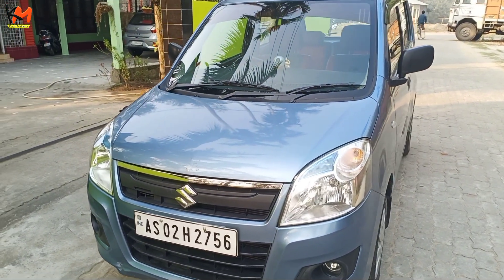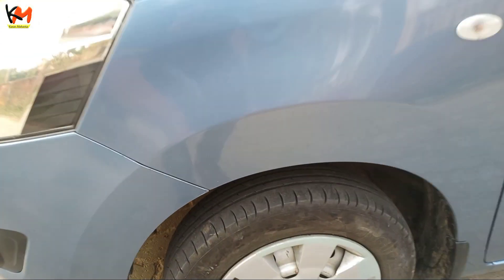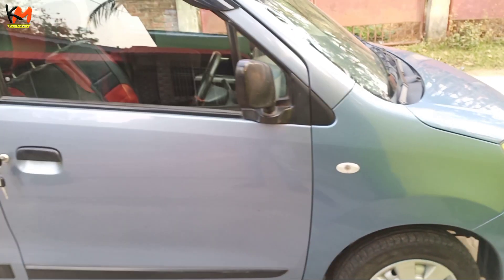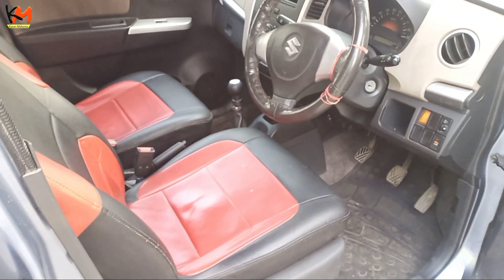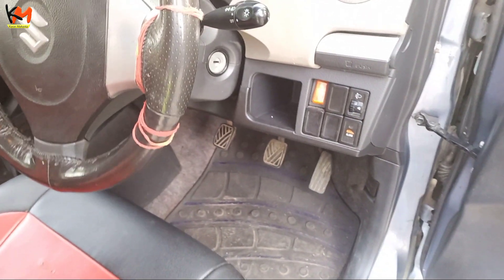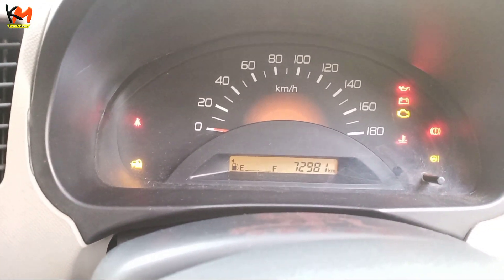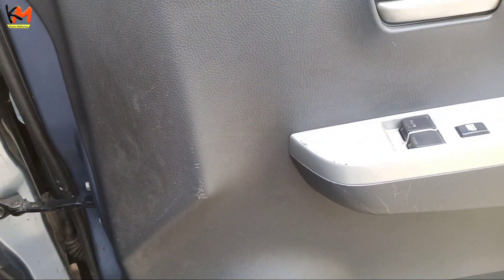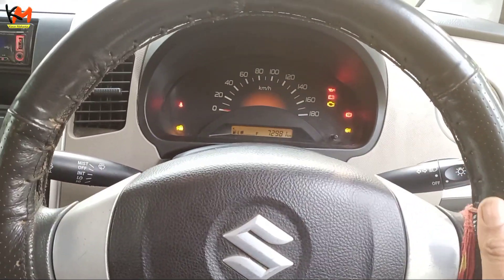Maruti Suzuki Wagnor 2011|| Used Maruti Wagnor || Second Hand Car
আজিৰ এই Video টোত মই আপোনা লোকক কম Dealer অহা নতুন কৈ  Maruti Suzuki Wagnor 2011 সেই খনৰ বিষয়ে ।

B.B.Motors.